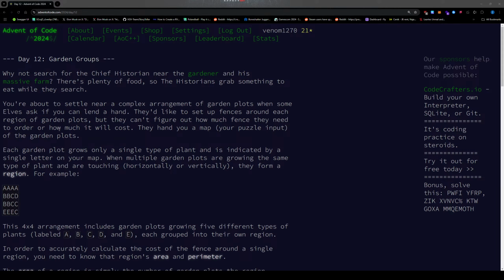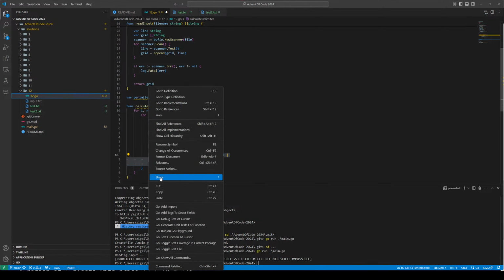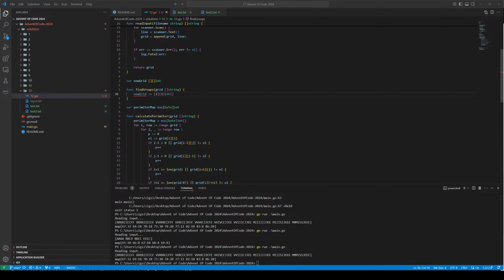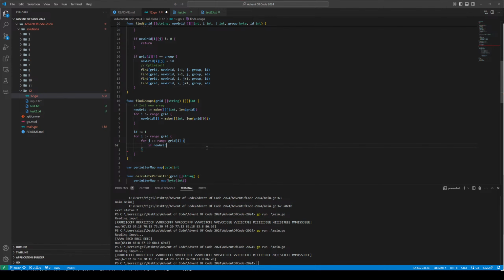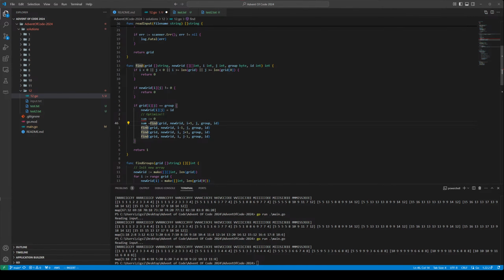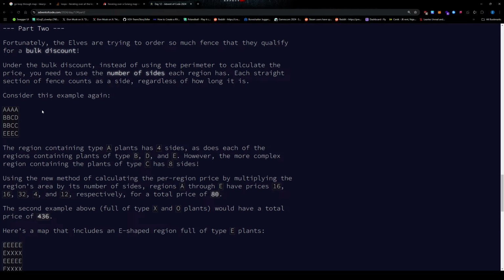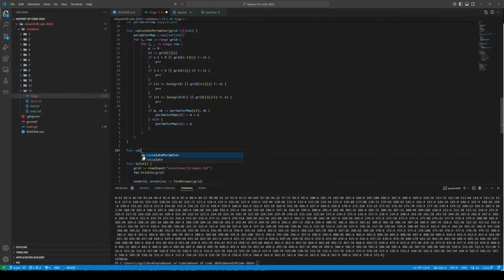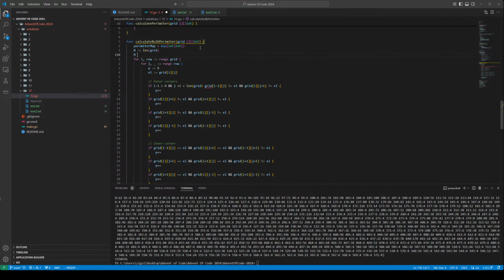Advent of Code 2024 - Day 12